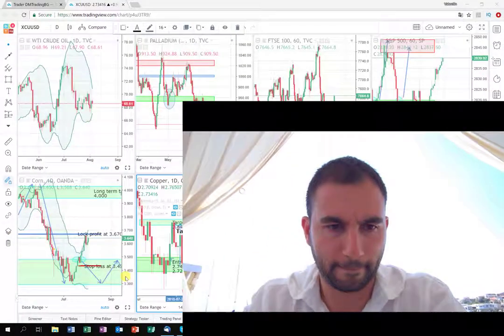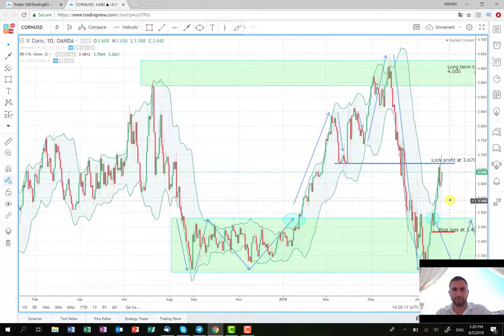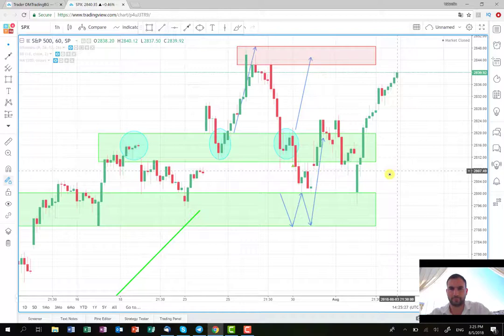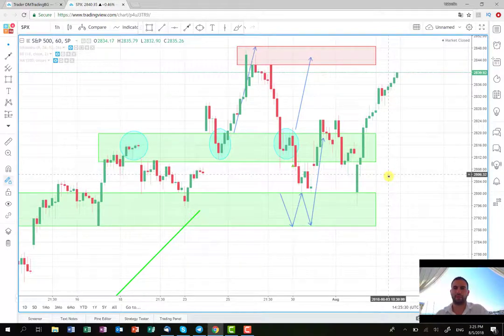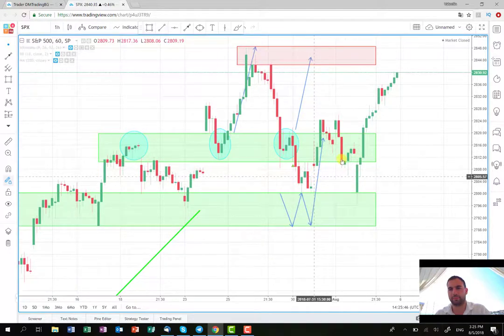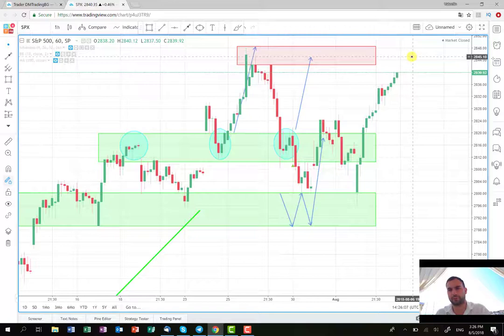Examine the profit chill recap video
One of the pluses of being a trader, you can work from everywhere! So I took that opportunity and went for the sea.  This is a quick recap of my past trades. Hope you like it!